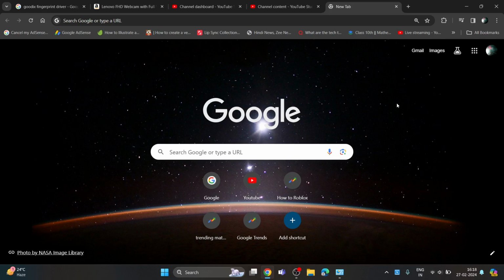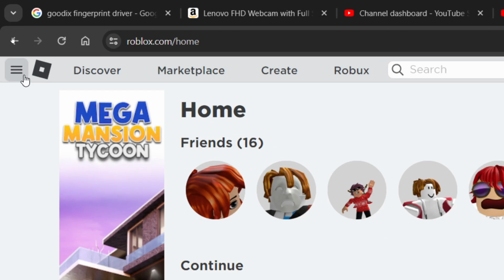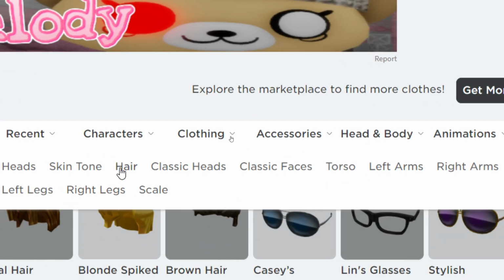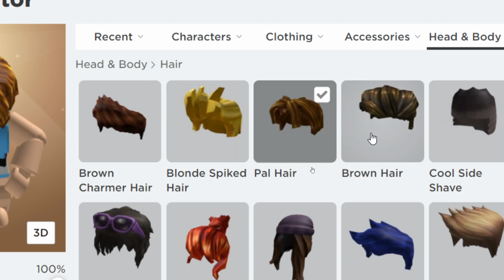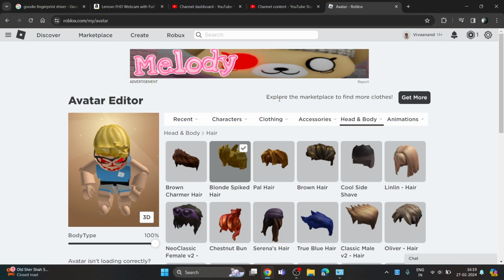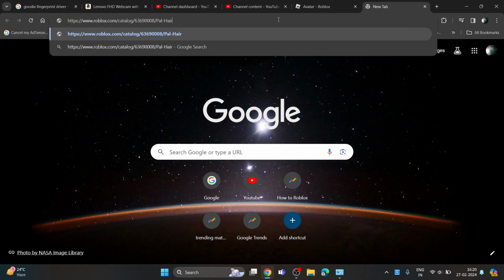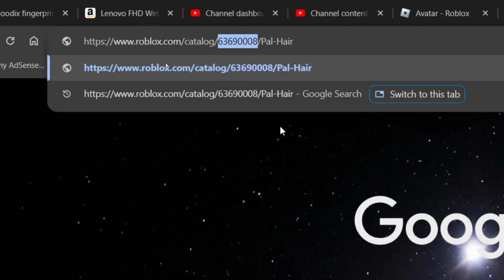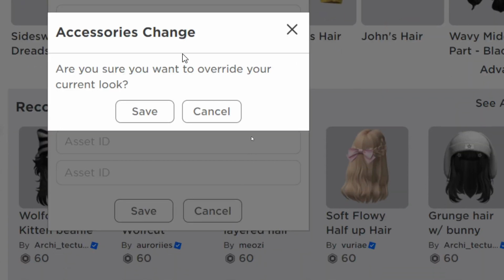How to equip multiple hairs for style on roblox mac or pc- ultimate guide for multiple hairs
In this video, we will go through how to equip multiple hairs on roblox for pc or mac

Topic covered
TIMESTAMPS
0:00 Introduction
0:45 step 1
1:10 step 2
1:33 step 3
1:50 conclusion